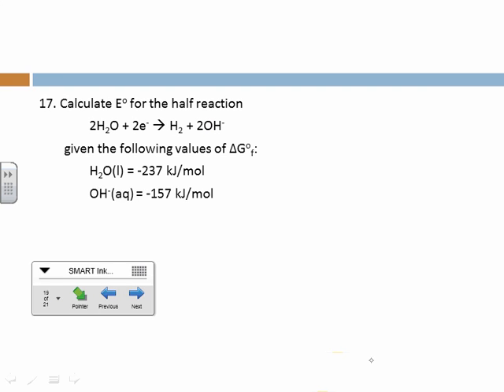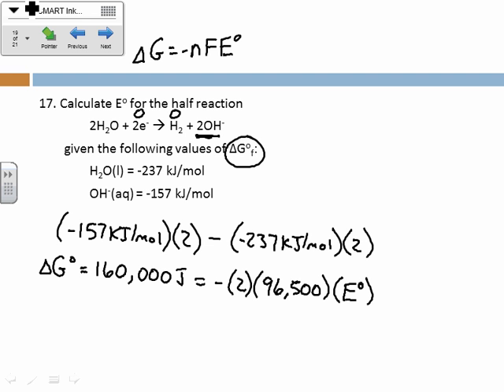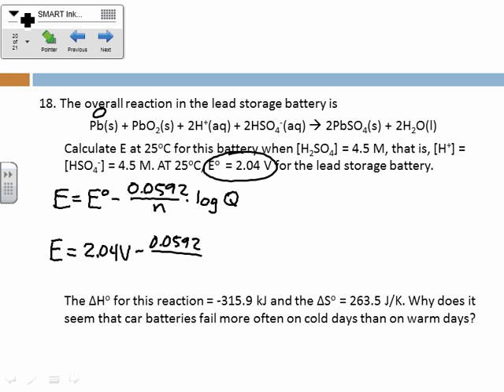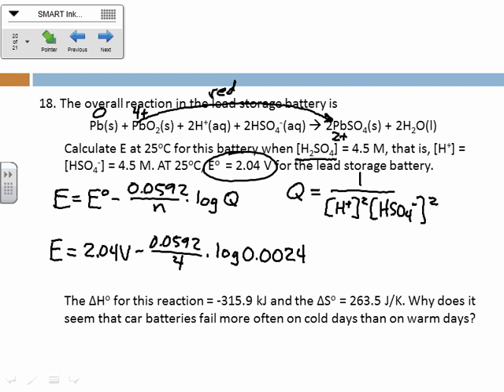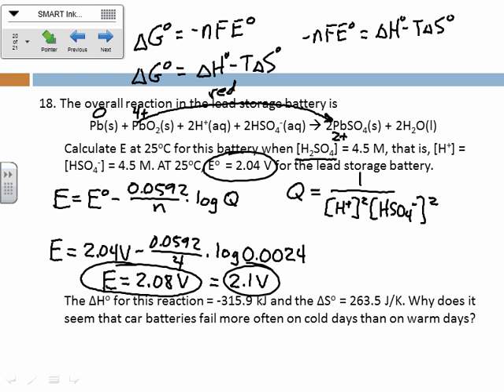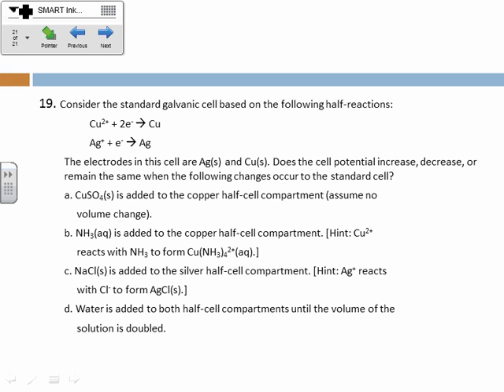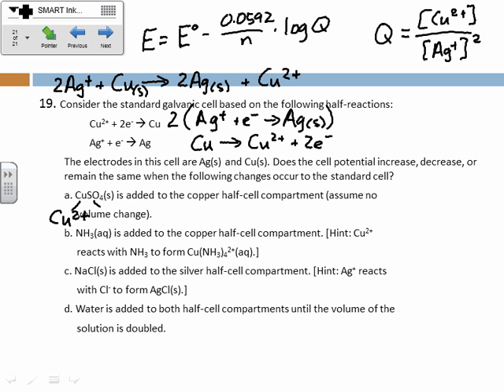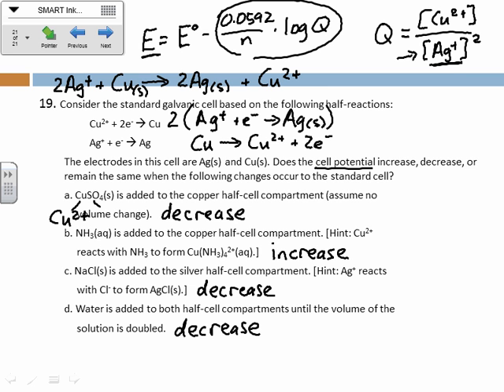Electrochemistry Test Review Activity Part 3